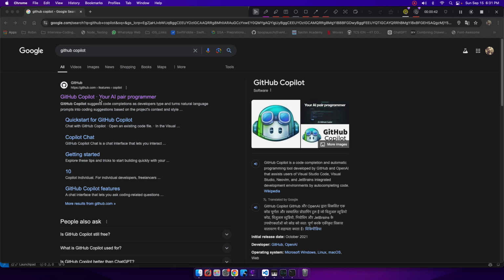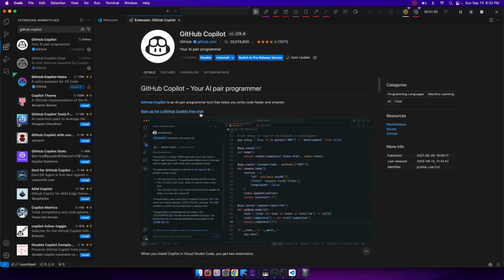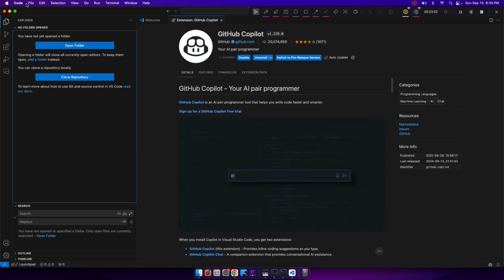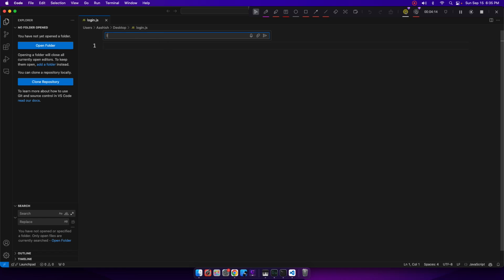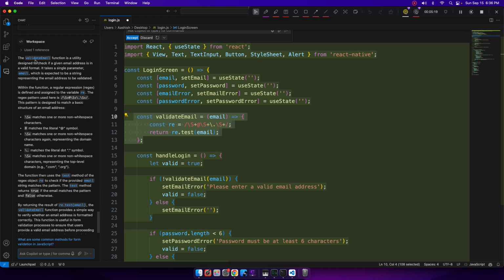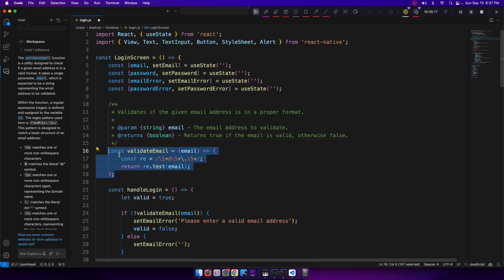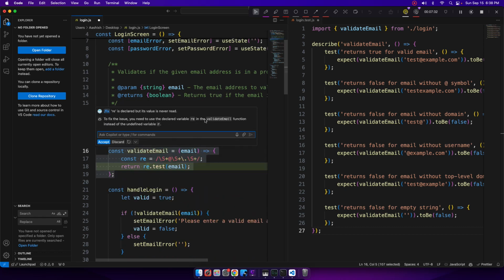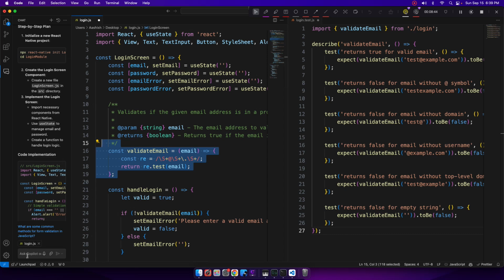Github Copilot integration in VS Code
How to use Github copilot with VS Code IDE.